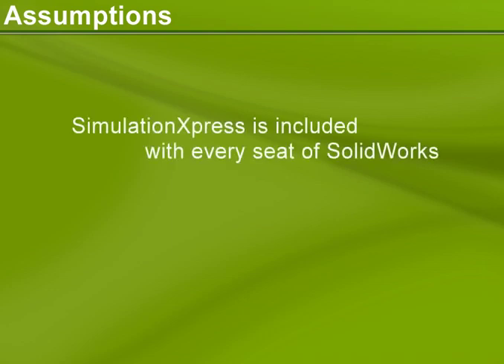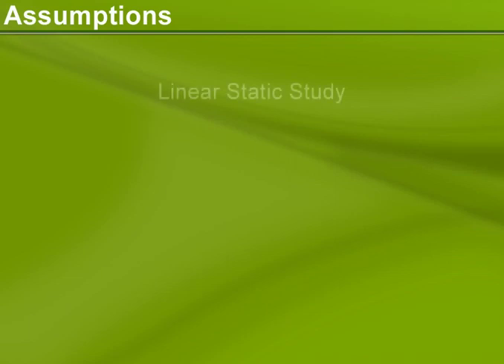01 SimulationXpress 02 Assumptions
Simulation Xpress Assumptions